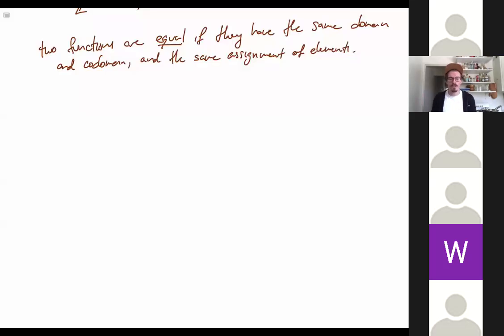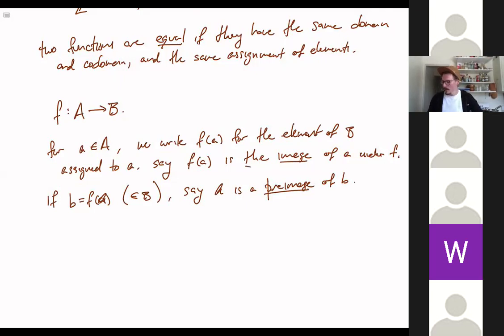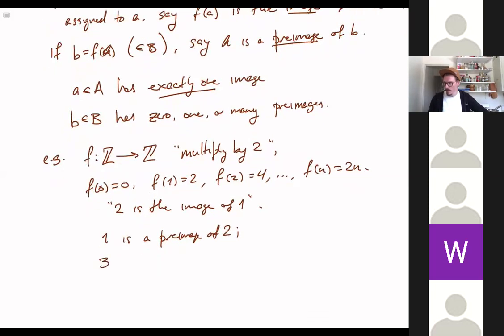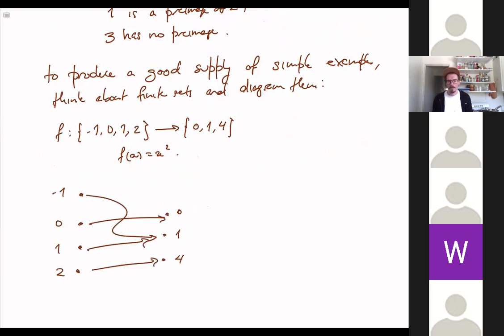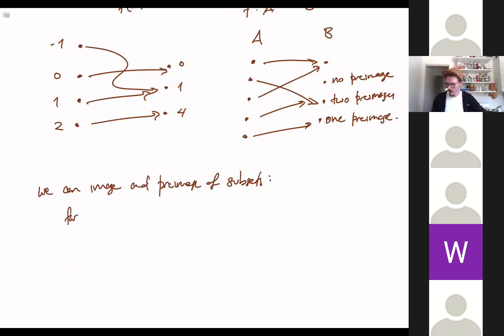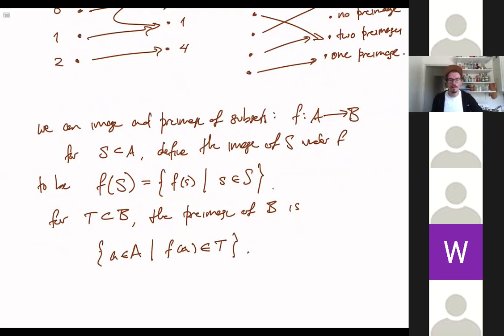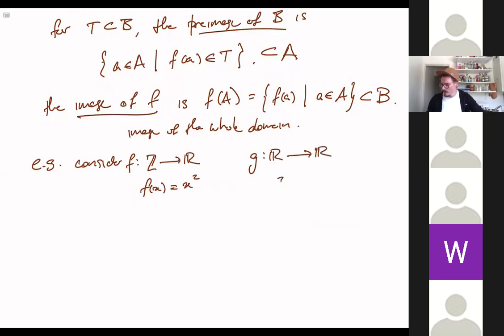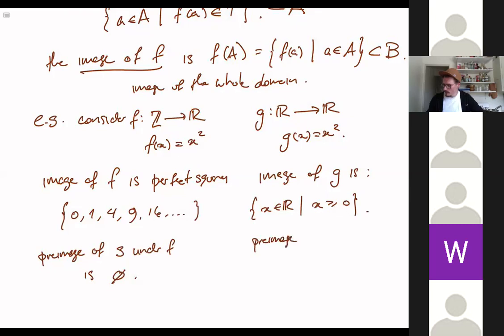Images and Preimages